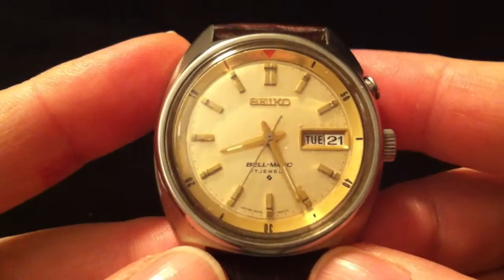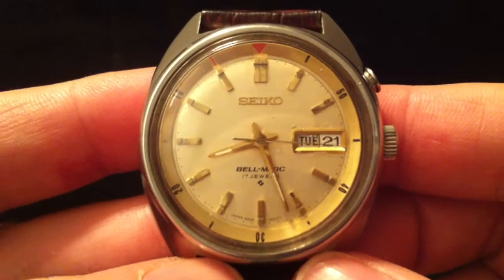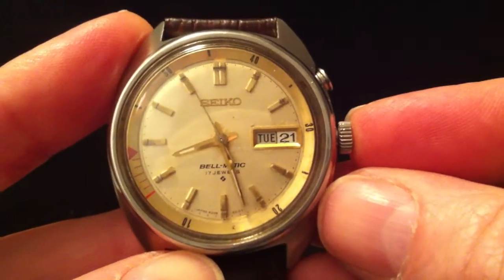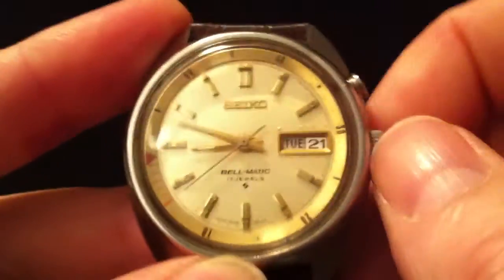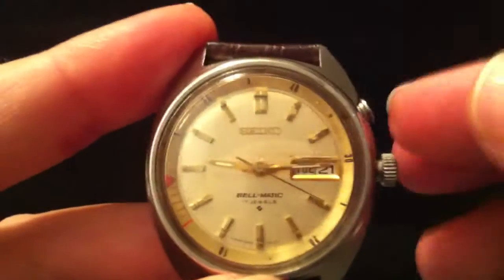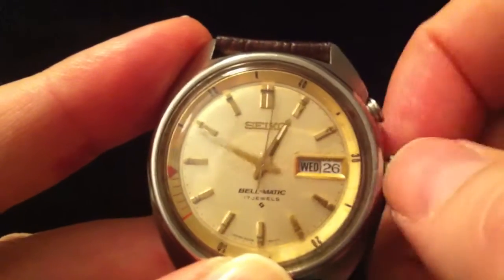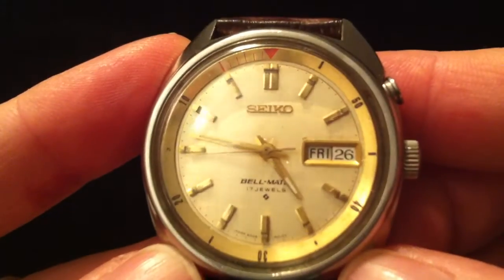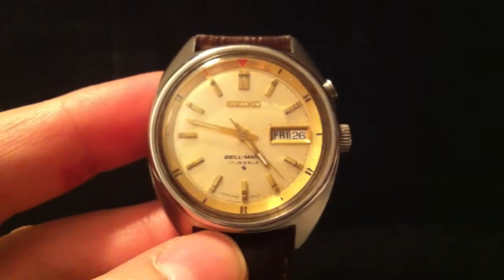Seiko Bell-Matic 4006 6010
A demonstration of the functions of this Seiko mechanical alarm watch from the 1970s.